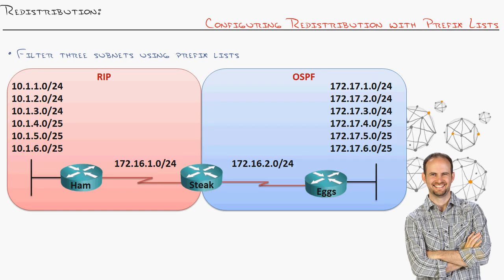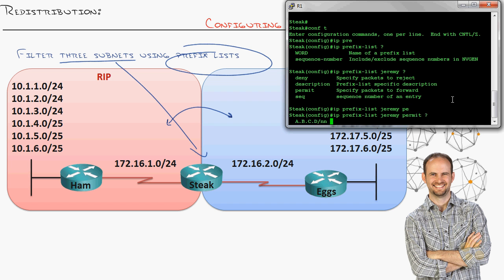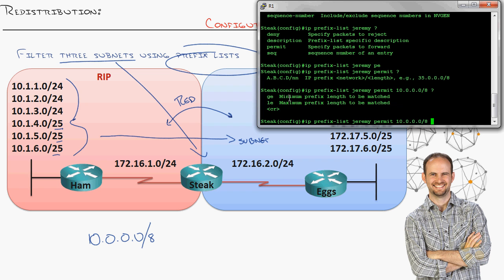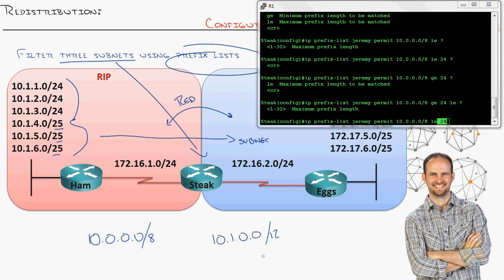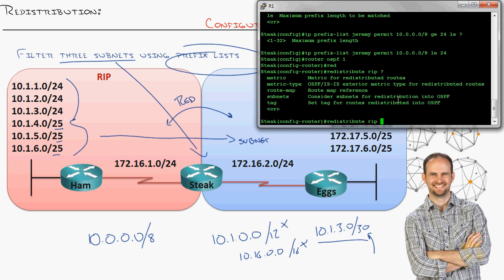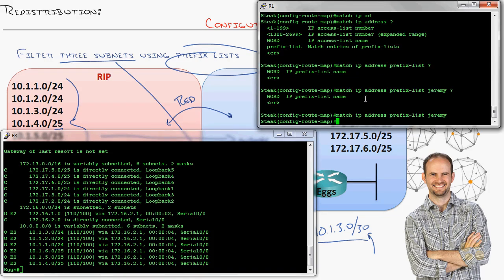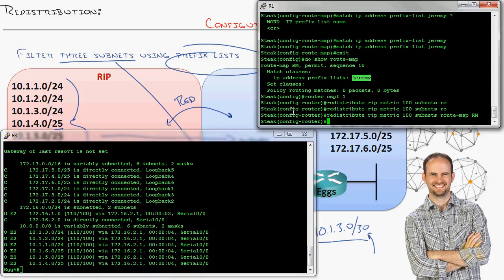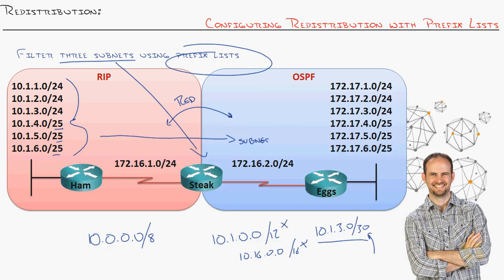DaaD 30 Redistribution Configuring Redistribution with Prefix Lists